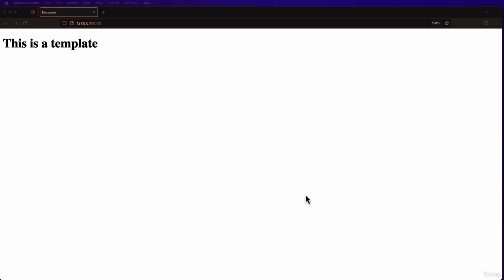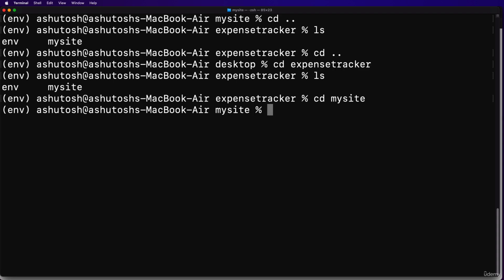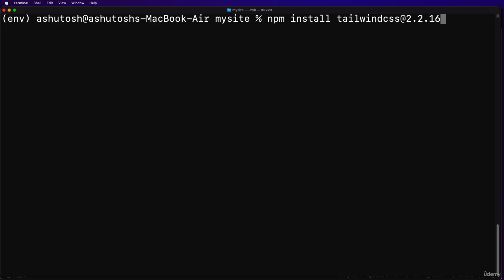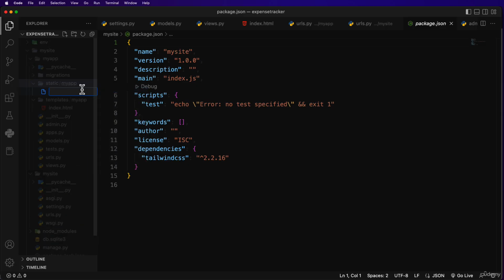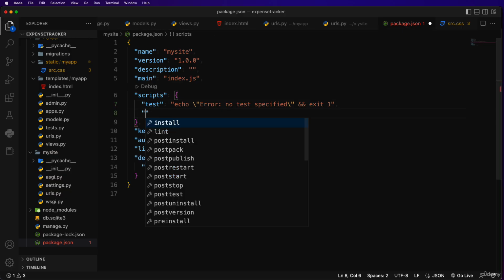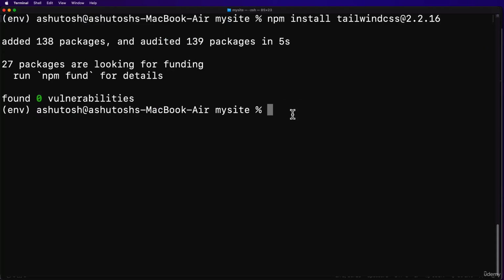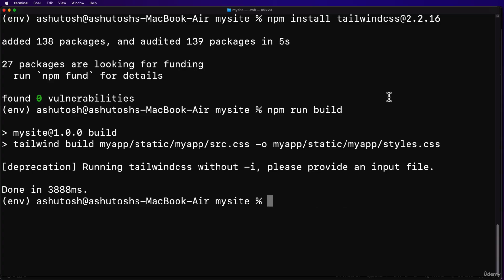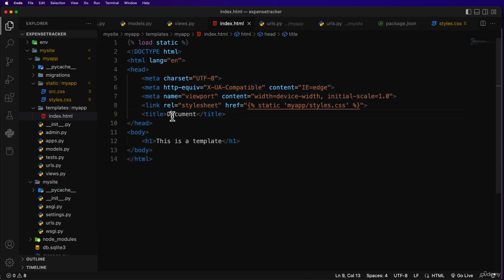005 Setting Up TailwindUdemyiIran